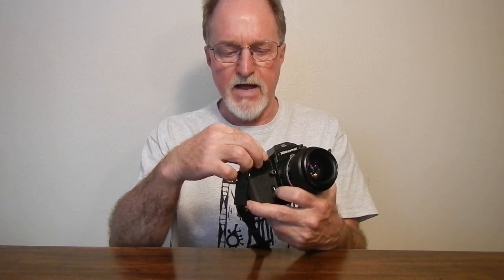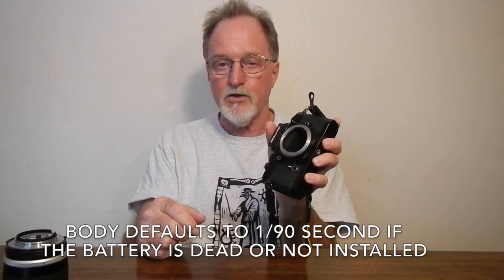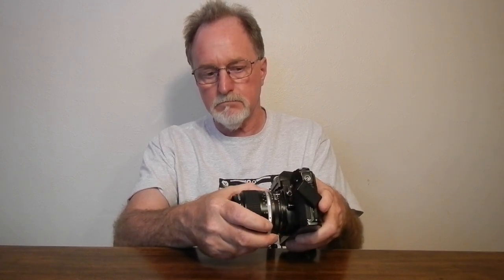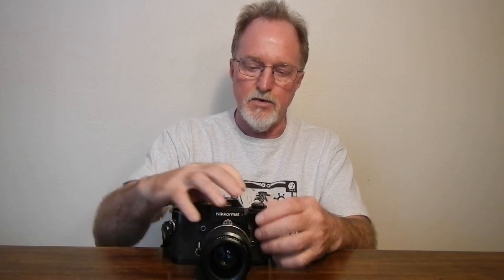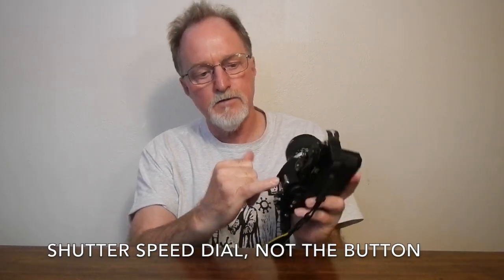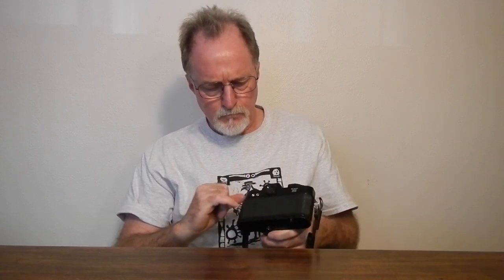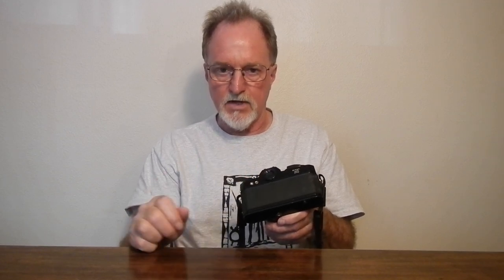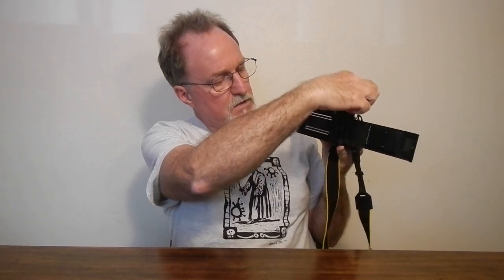52 Cameras: Nikkormat EL